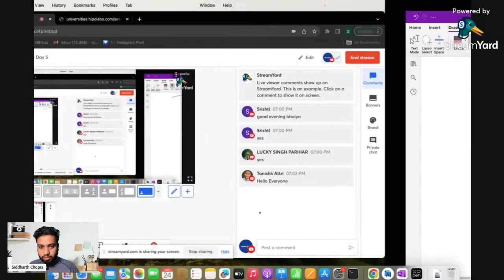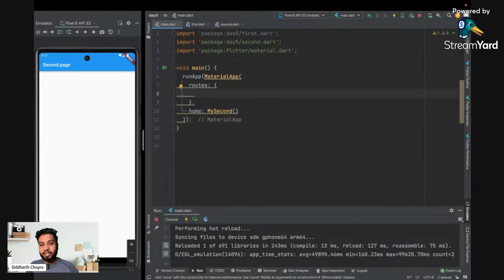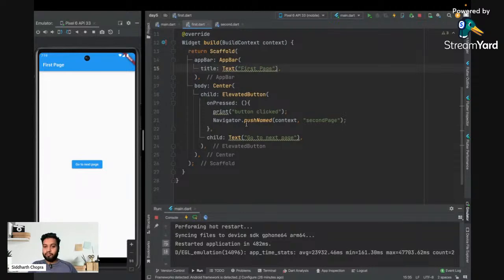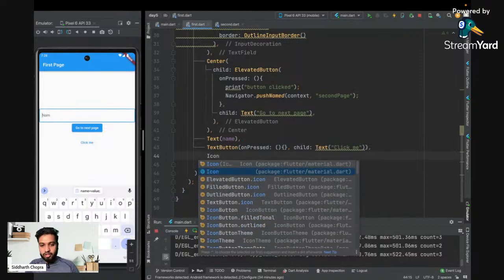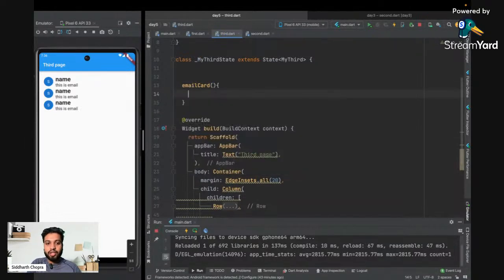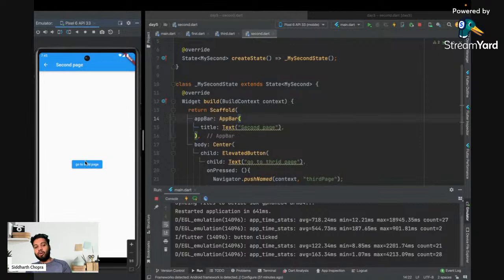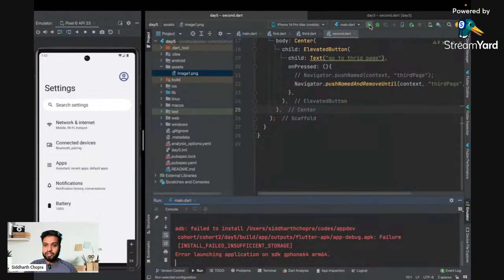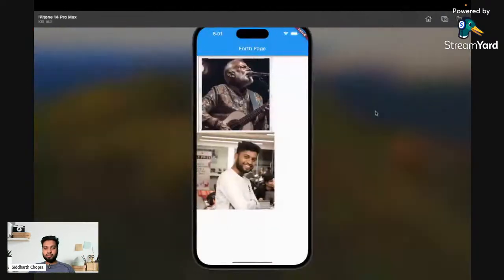Mobile AppDev Cohort 2.0 - Day 5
Application Development Cohort 2.0 is here! At our core, we're passionate about nurturing the next generation of mobile app developers. Our carefully curated program selects a select group of students who are eager to dive into the exciting world of mobile app development.
As part of our cohort, you'll have the opportunity to work on live projects, gaining real-world experience that goes beyond theory. There will be dedicated learning sessions every weekend, where you'll have access to expert guidance and insights.

Our goal is to empower you with the skills and knowledge needed to thrive in the mobile app development industry. Join us on this educational journey and unlock your potential in the dynamic field of mobile application development!